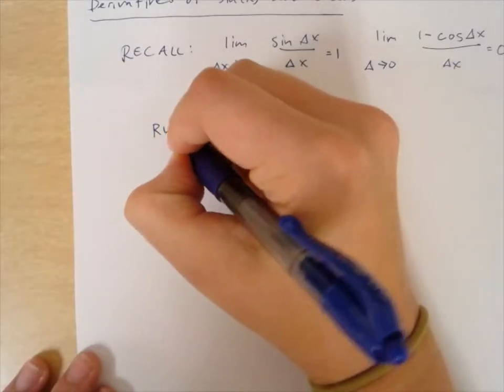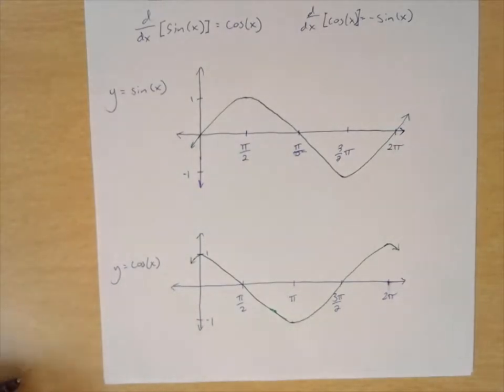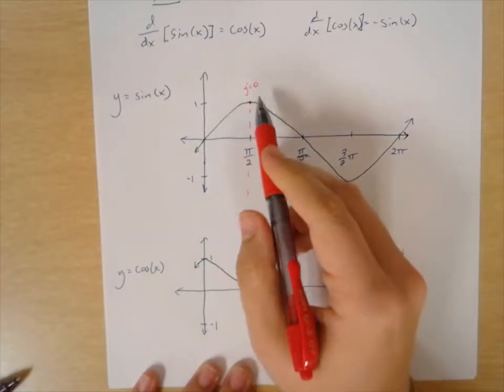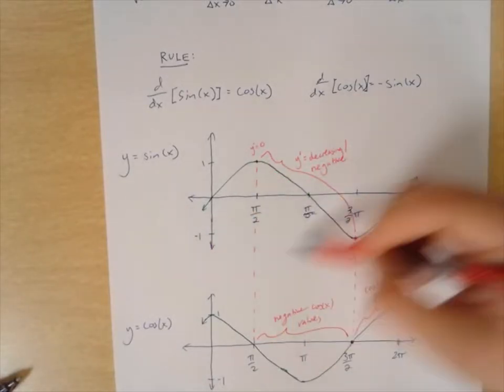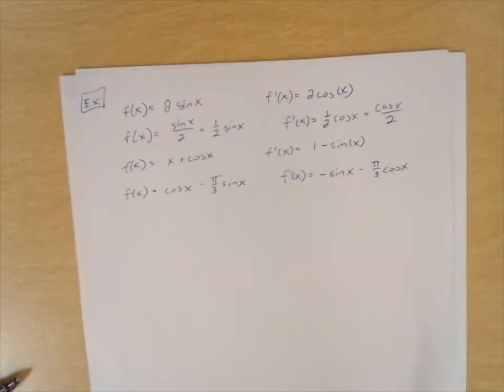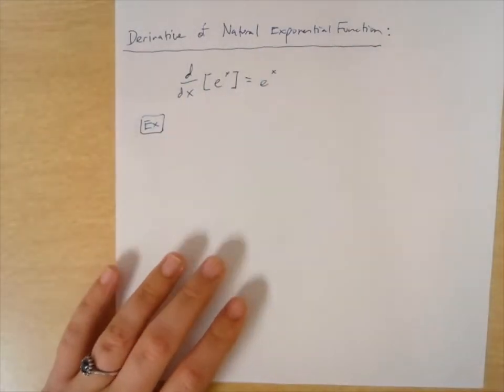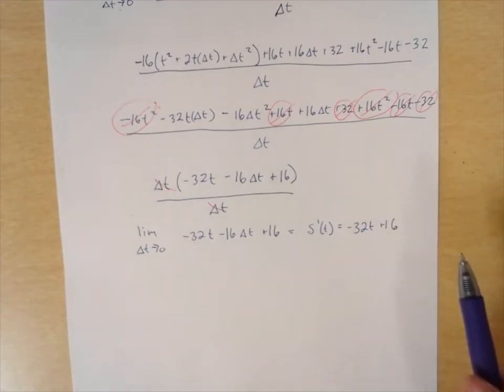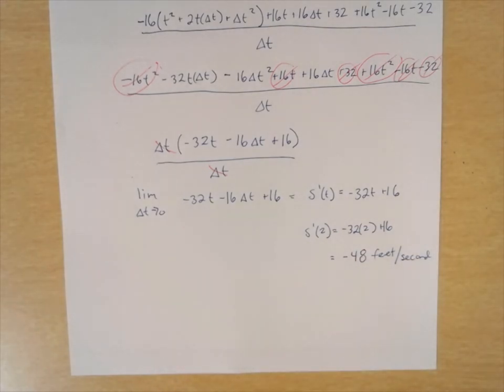AP Calc 2.2b